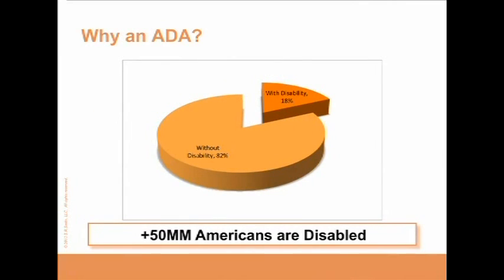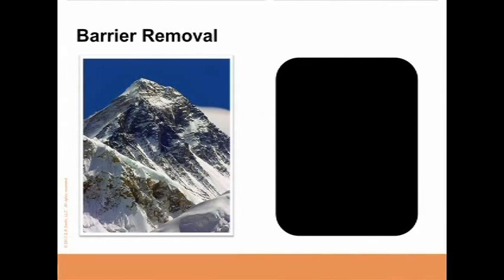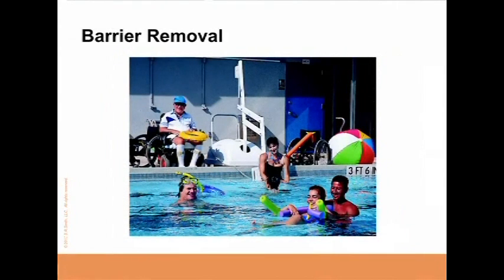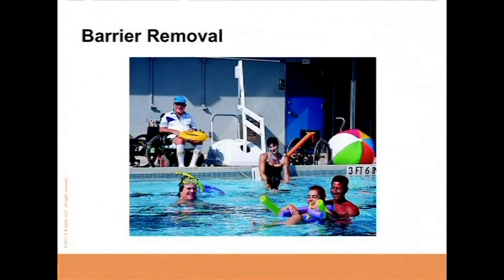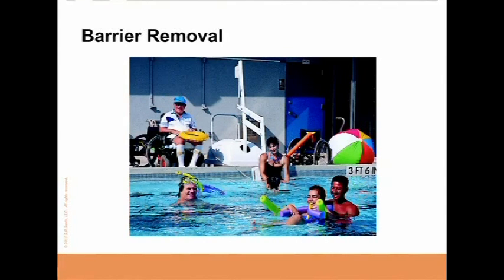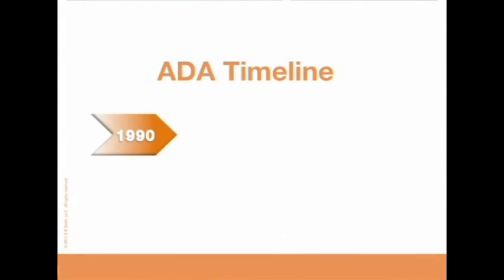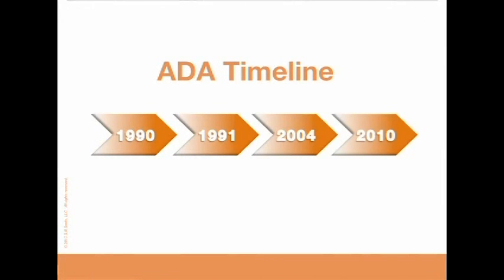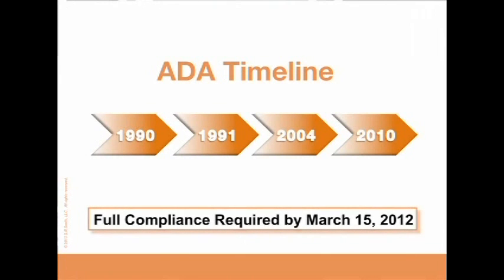New ADA Swimming Pool Accessibility Requirements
Part 1 of 4 of the New ADA Swimming Pool Accessibility Requirements seminar given at the 2011 Atlantic City Pool & Spa Show